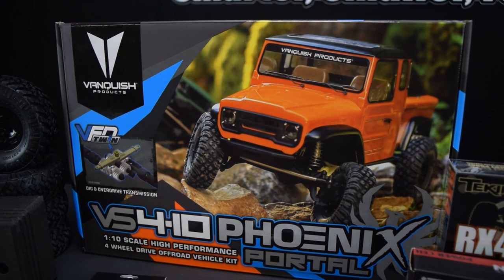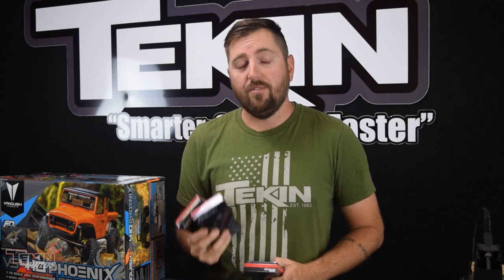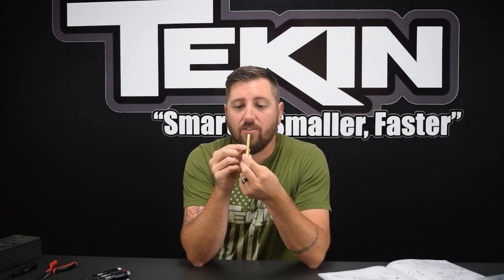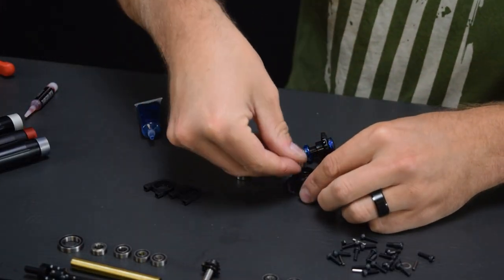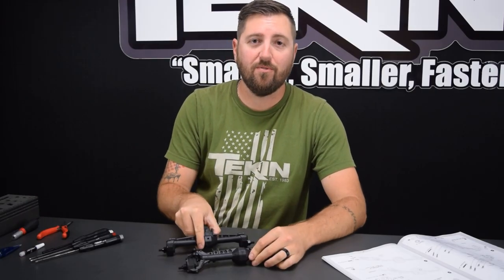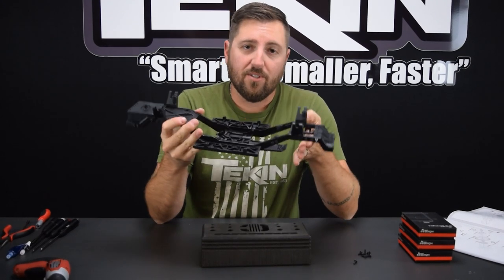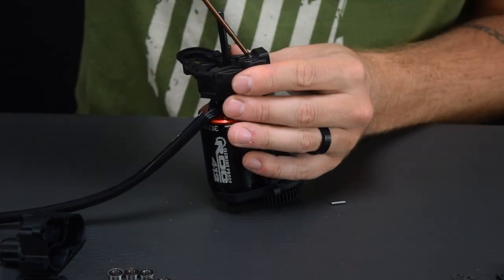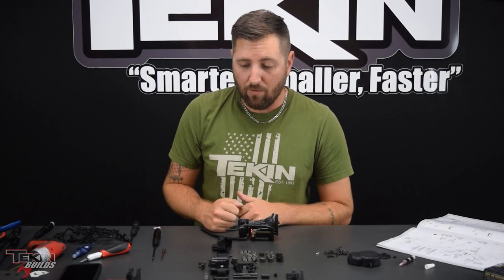Vanquish VS4-10 Phoenix Build Part 1 | Tekin Builds Ep.25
Vanquish Products VS4-10 Phoenix Portal Build Part 1! Finally, let's see the build man!

The VS4-10 Phoenix is a brand new rig from Vanquish Products featuring new F10 Portal Axles in plastic (yes, plastic!), the new VFD Twin transmission, new SC8E shocks, new Phoenix truck style body and new IDS-10 driveshafts. New with some more new and a little more new on top of the already proven VS4-10 platform!

RX4 Element Proof ESC
ROC412 3100KV EP Motor
T-440 Steering Servo
T-120 Shift Servos
3S 4200mAh POWER CELL LiHV

VS4-10 Phoenix Portal 1:10 Scale Truck Kit
Incision LED Lighting Kit
Incision 1.9 Method MR307 Black
Incision #4 Hubs

1.9 Nitto Trail Grappler 4.75" Tires R35

Lil Nova 4.5 Comp Cut Inner / Soft Outer
Lil Nova 4.5 Comp Cut Inner / Med Outer